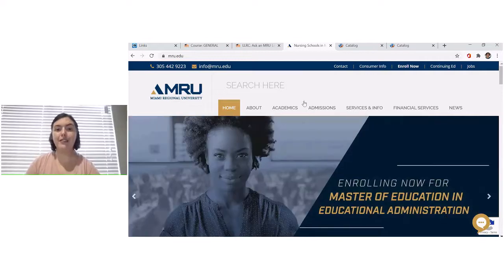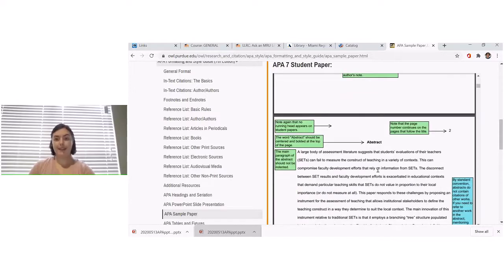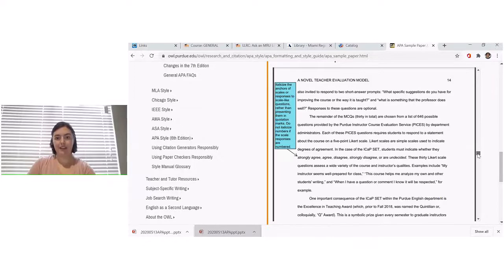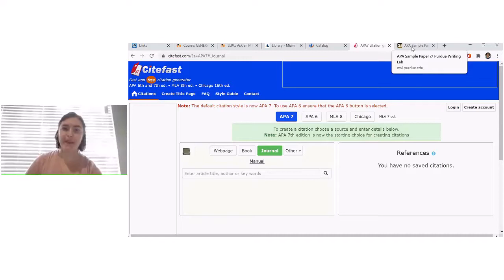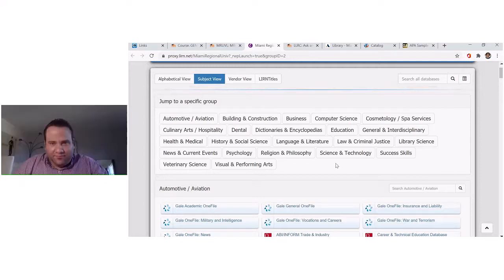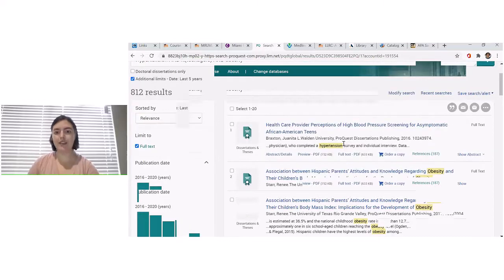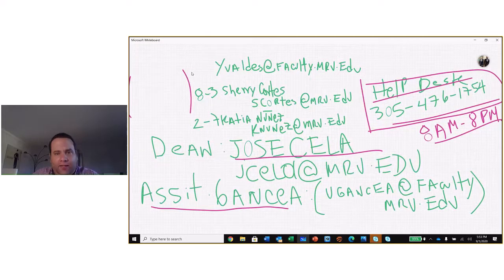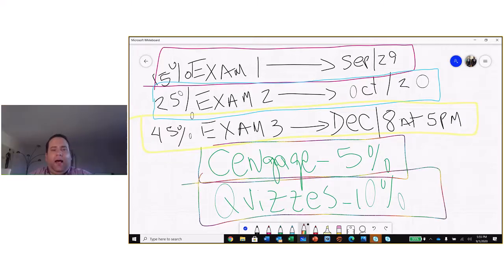Library Instruction and APA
Miami Regional University
MAC2205 Statistic and Probability
Professor: Valdes